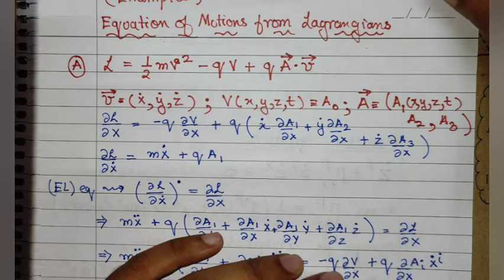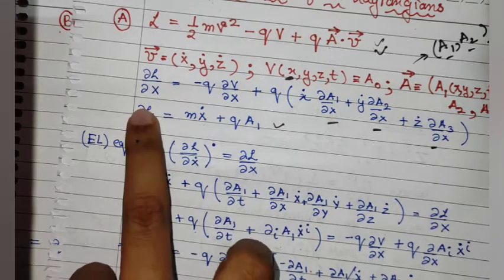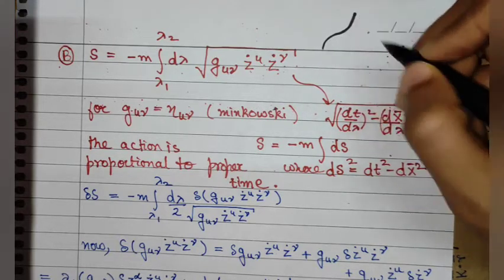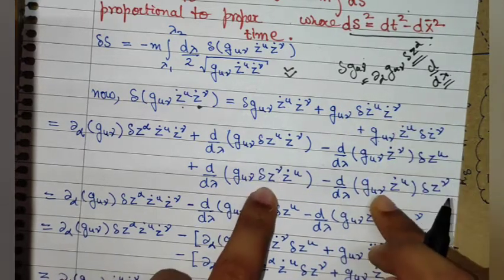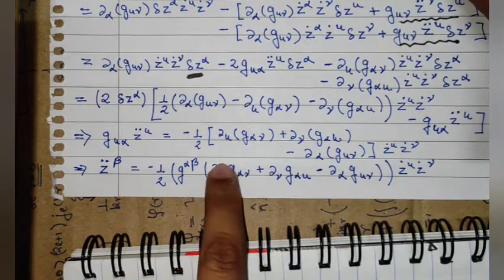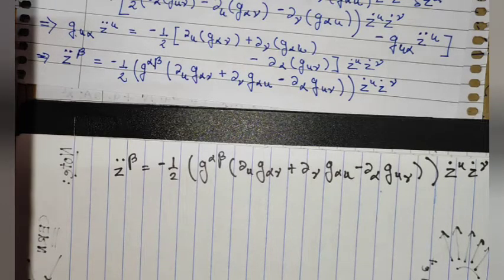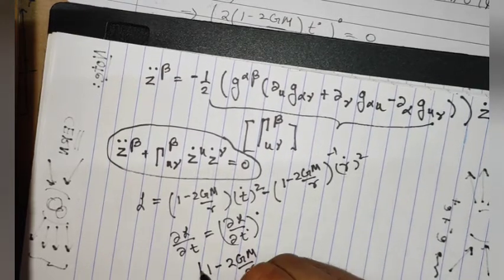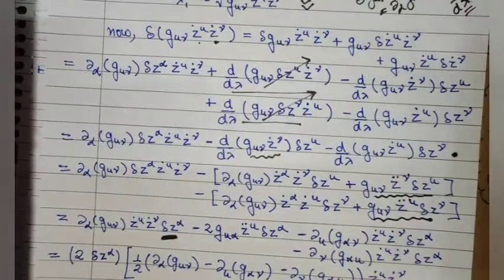Quantum Field Theory 2:: Deriving Geodesic equation and Lorentz force from Lagrangian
In this video I discuss two examples of deriving equation of motions from Lagrangian and/ or varying the action. The first one involves using the lagrangian of a charged particle and using Euler Lagrange equation to find the equation of motion which comes out to  be the lorentz force. The second example consists of varying an action which is the length of path of a curve in a manifold with some metric. This gives rise to the geodesic equations.